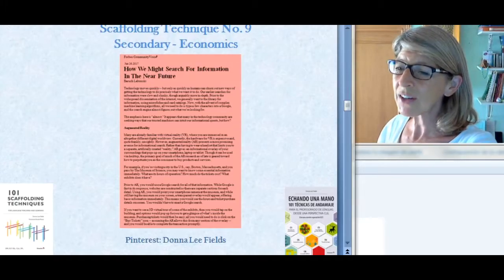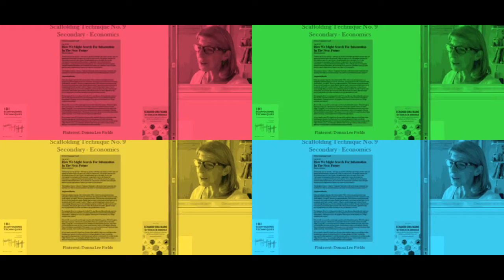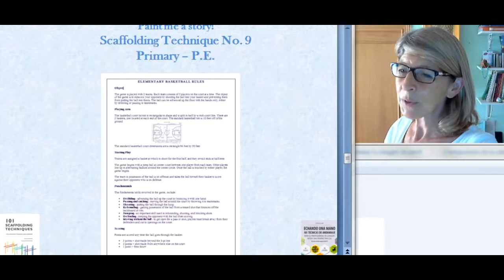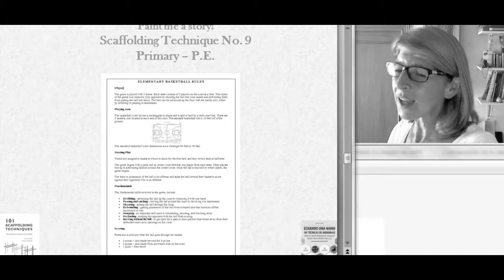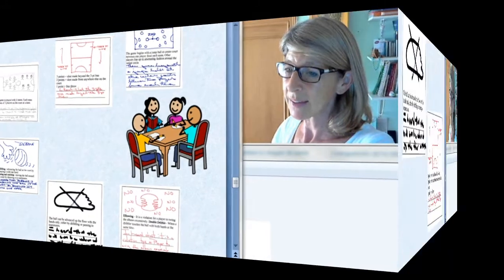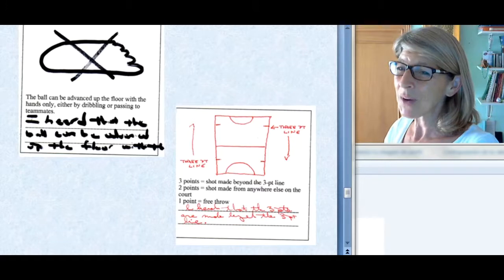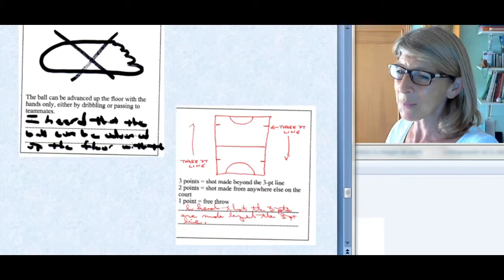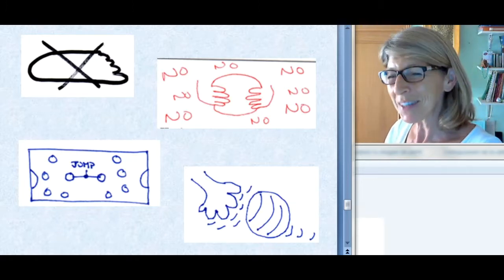CLIL SCAFFOLDING 10 (Donna Lee Fields)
These videos lead you through dynamic warm-up activities for whatever lesson or unit you're about to begin, for your Primary, Secondary and Higher-Education lessons.
Have fun!!!
Secondary: 0.39  Primary: 2.23
Using different intelligences to scaffold material.
This is a series of webinars designed to support teachers using scaffolding in their classes.